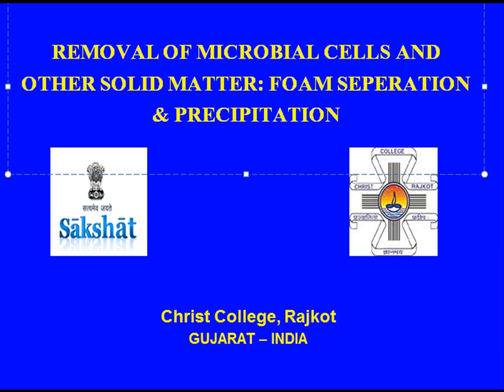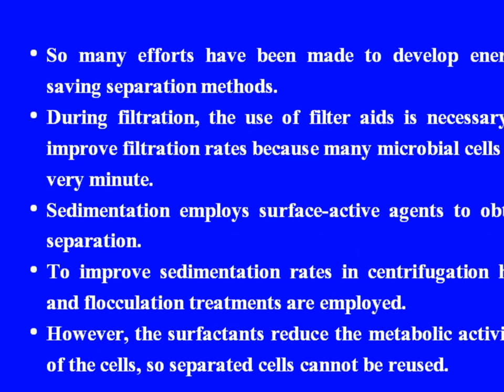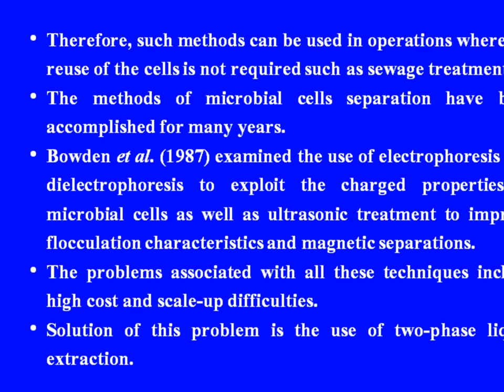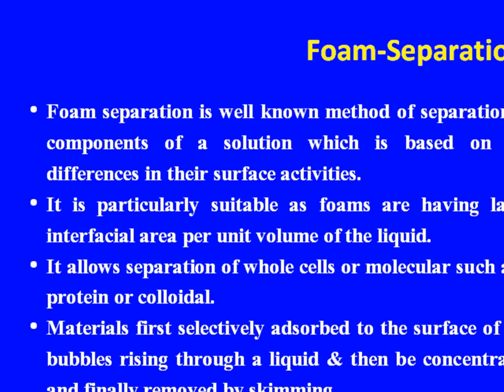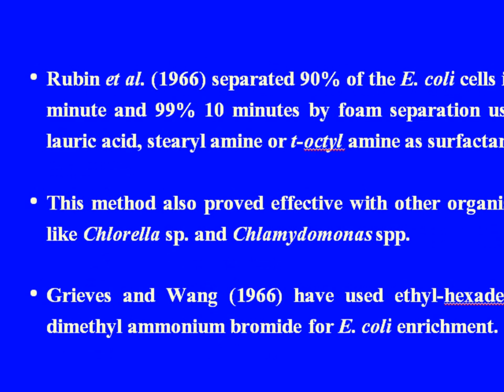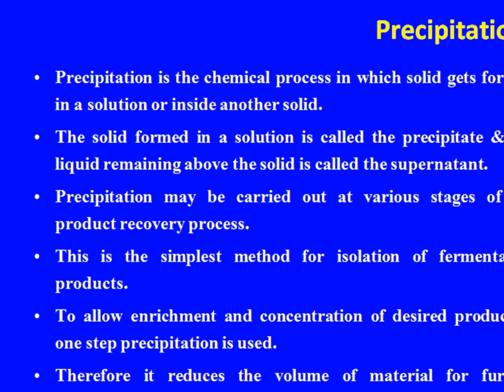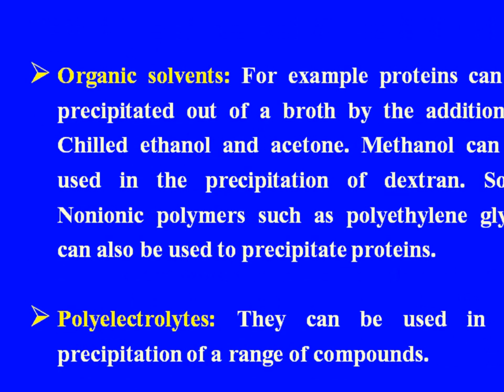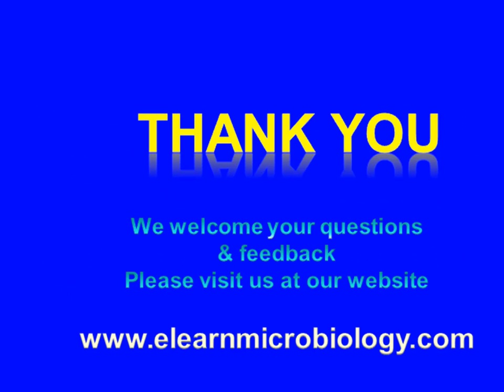Foam separation and precipitation: introduction to product recovery and purification-I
Module Name: Foam separation and precipitation: introduction to product recovery and purification-I